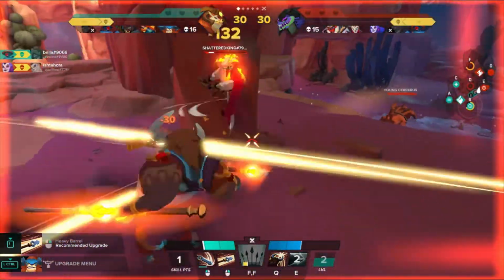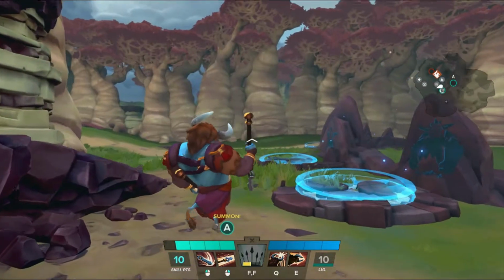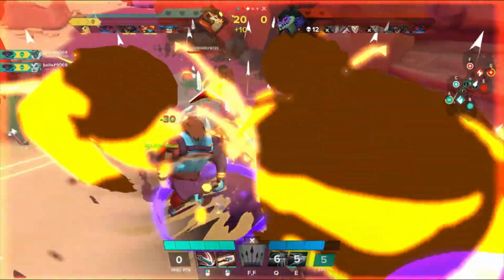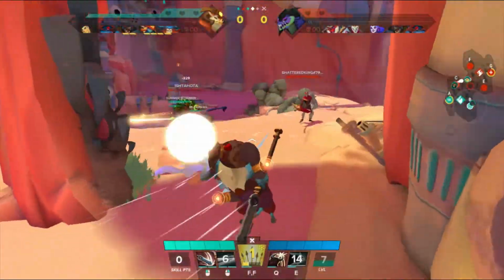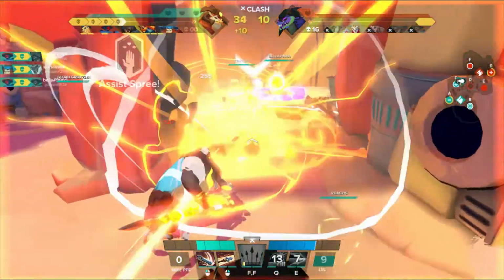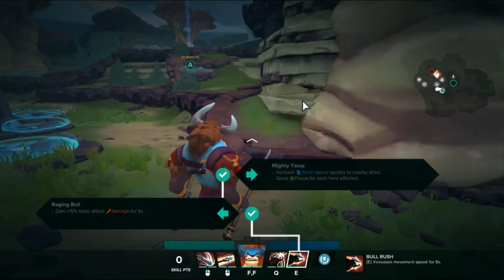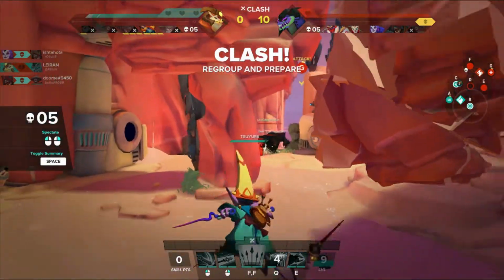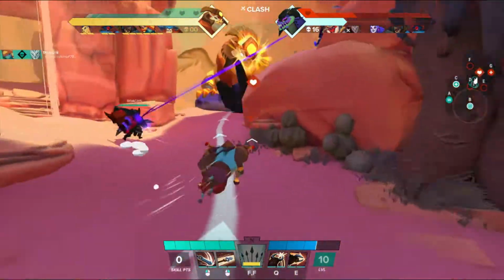Gigantic: Lord Knossos Breakdown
Breakdown of the Gigantic hero Lord Knossos